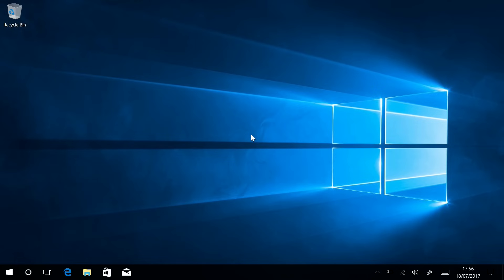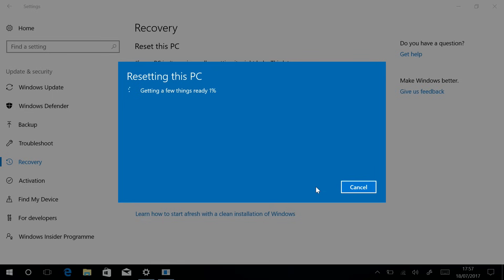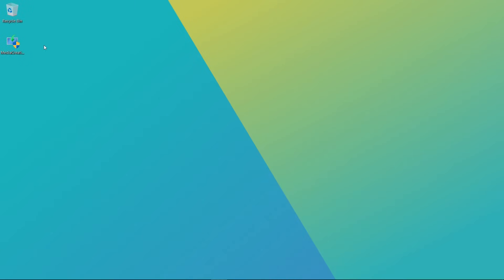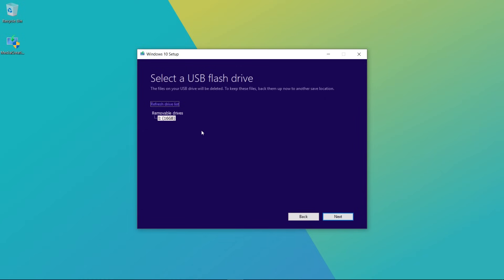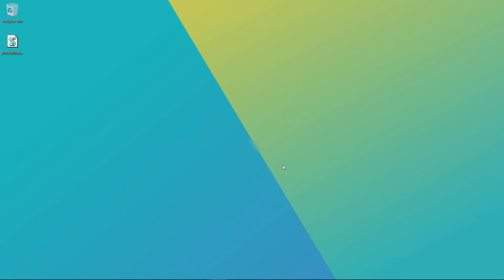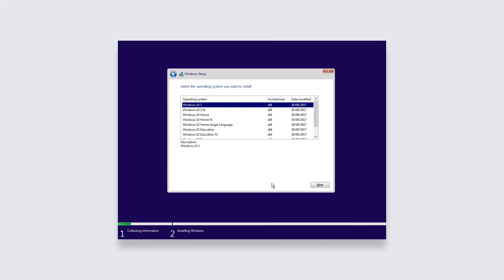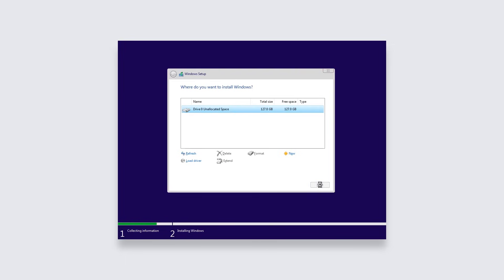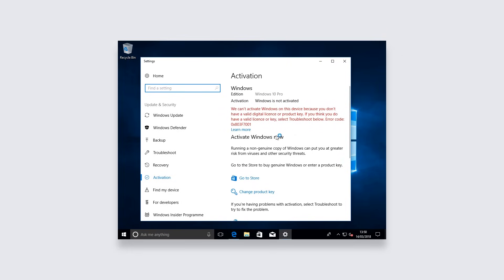How to Reinstall/Clean Install Windows 10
In this video I show you how to reinstall Windows 10 to a clean state.

Richard Tech is not responsible for any data loss that may happen, make sure you have backed up any data that you wish to keep to a safe place.

Windows 10 Built-In Reset Method: 0:22
USB Media Creation Tool Method: 1:40